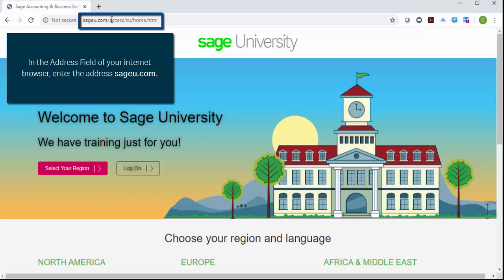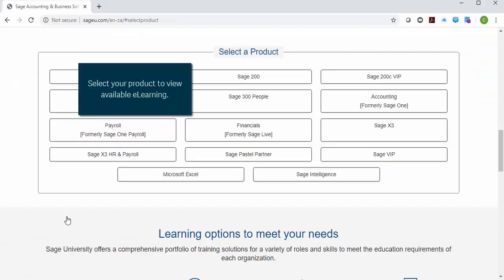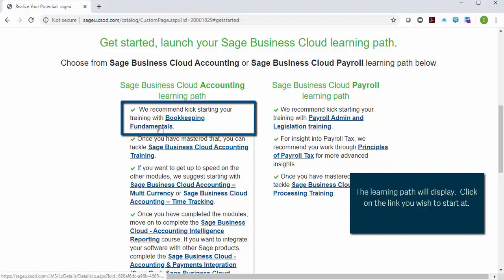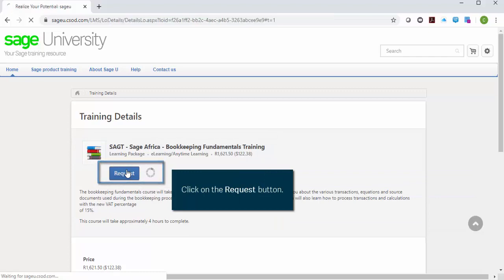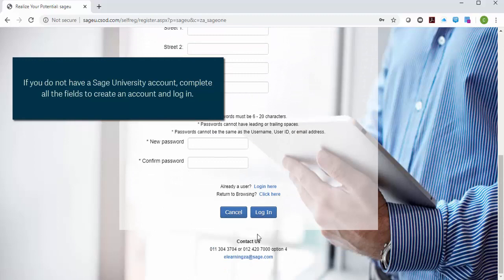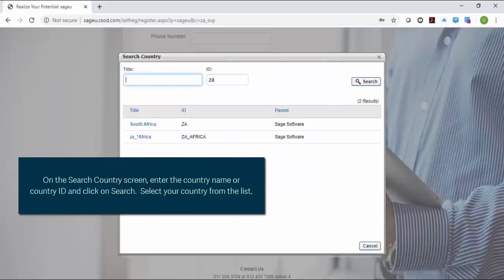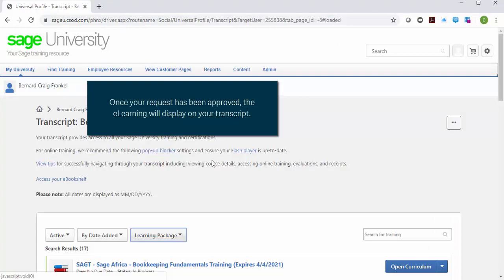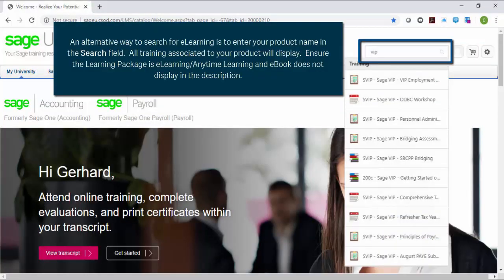Sage University eLearning Access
Step by Step guide to signing up for Sage University eLearning